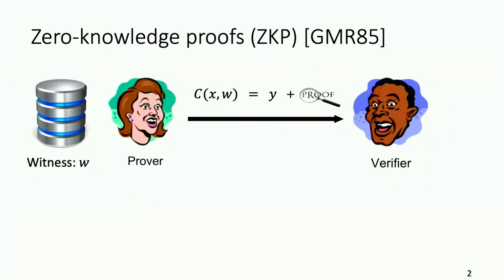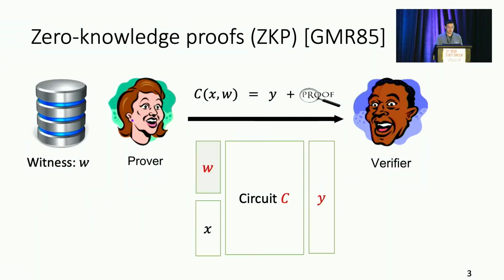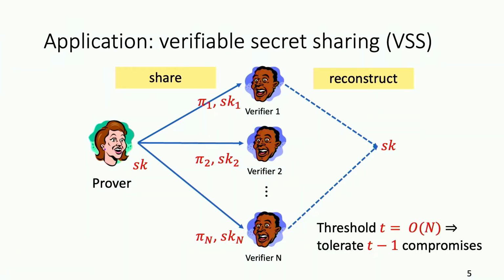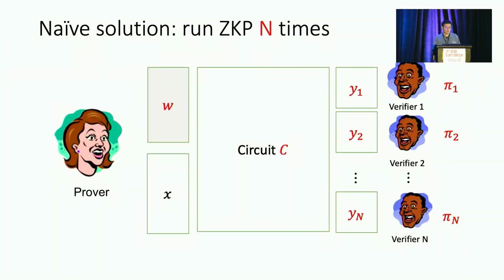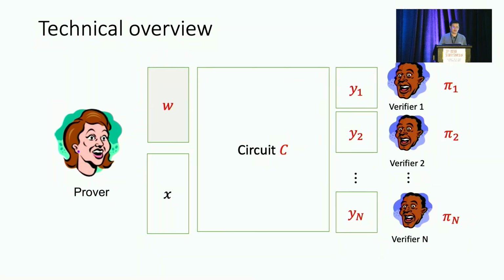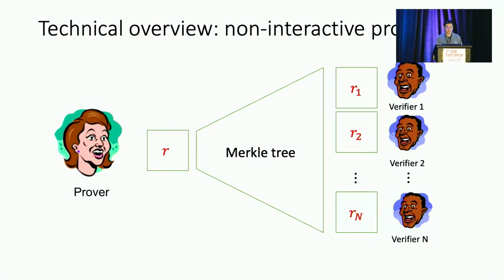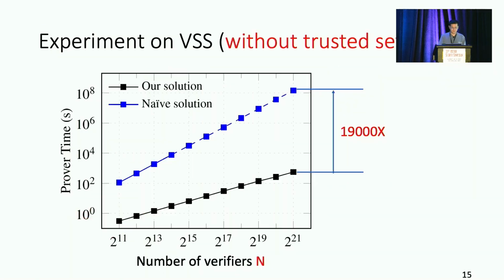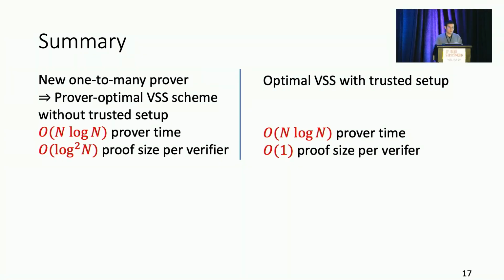USENIX Security '22 - Polynomial Commitment with a One-to-Many Prover and Applications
Jiaheng Zhang and Tiancheng Xie, UC Berkeley; Thang Hoang, Virginia Tech; Elaine Shi, CMU; Yupeng Zhang, Texas A&M University

Verifiable Secret Sharing (VSS) is a foundational cryptographic primitive that serves as an essential building block in multi-party computation and decentralized blockchain applications. One of the most practical ways to construct VSS is through a polynomial commitment, where the dealer commits to a random polynomial whose 0-th coefficient encodes the secret to be shared, and proves the evaluation of the committed polynomial at a different point to each of N verifiers, i.e., the polynomial commitment is used in a ""one-to-many"" fashion.The recent work of Tomescu et al. (IEEE S&P 2020) was the first to consider polynomial commitment with ""one-to-many prover batching"", such that the prover can prove evaluations at N different points at the cost of Oe(1) proofs. However, their scheme is not optimal and requires a trusted setup.In this paper, we asymptotically improve polynomial commitment with one-to-many prover batching. We propose two novel schemes. First, we propose a scheme with optimal asymptotics in all dimensions in the trusted setup setting. Second, we are the first to consider one-to-many prover batching for transparent polynomial commitments, and we propose a transparent scheme whose performance approximately matches the best-known scheme in the trusted setup setting.We implement our schemes and evaluate their performance. Our scheme in the trusted setup setting improves the proof size by 20× and the verifier time by 7.8× for 2 21 parties, with a small overhead on the prover time. Our transparent polynomial commitment removes the trusted setup and further improves the prover time by 2.3×.